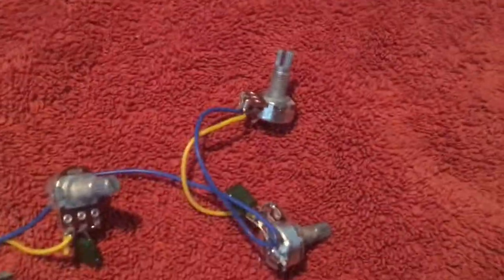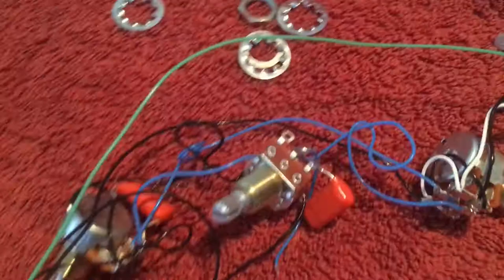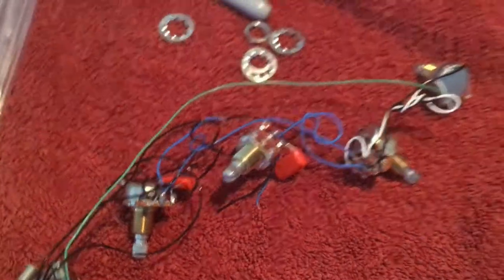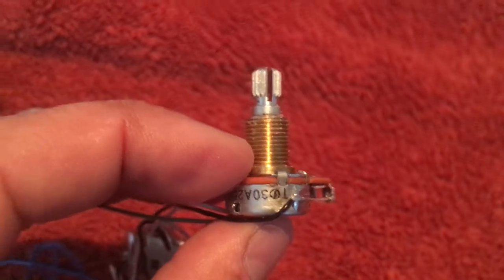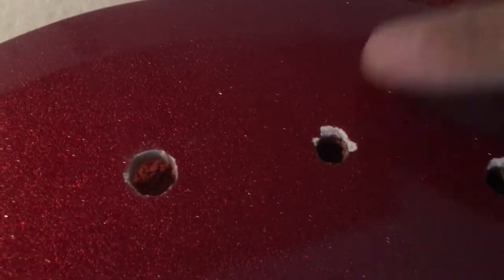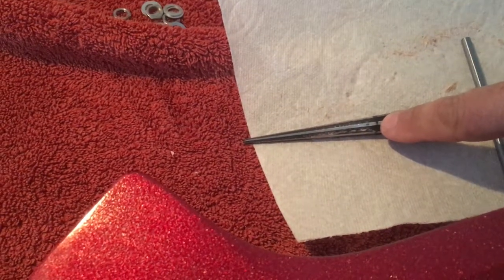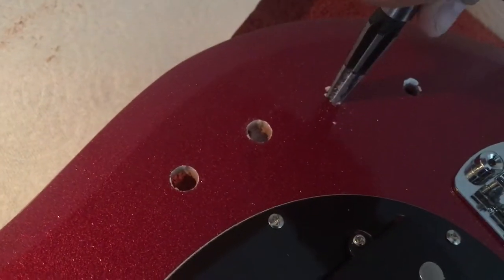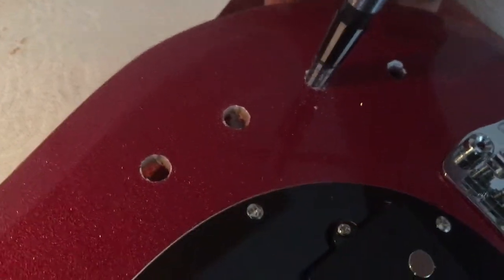Making Guitar Volume and Tone Pot Holes Bigger (update 2023)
If you need to make the holes for your guitar controls larger to accommodate and upgrade to better made pots with larger diameter shafts, you will want to use a reamer. DO NOT DRILL! Drilling will chip the finish and give you bad results. A decent wood reamer costs $12 and is well worth the investment.

If you want to preserve the lacquer and paint finish when opening up the holes in your guitar, you must use a wood reamer.